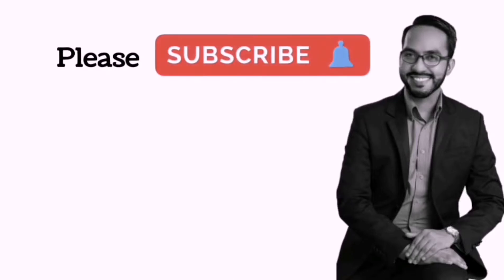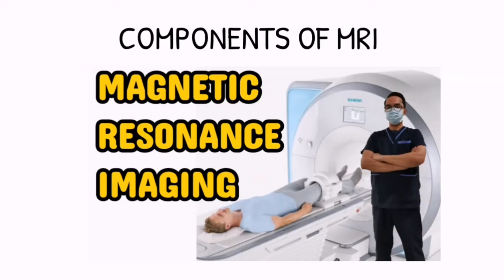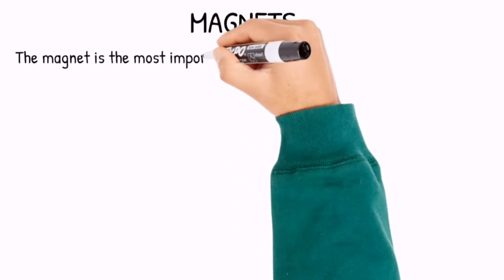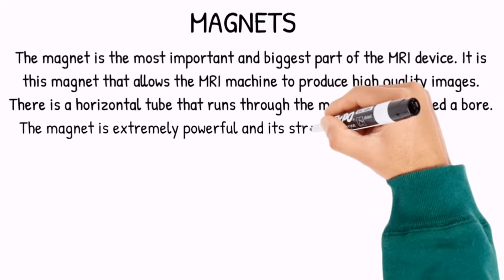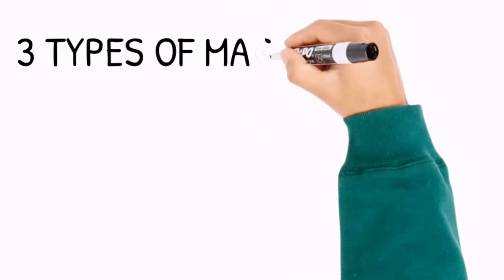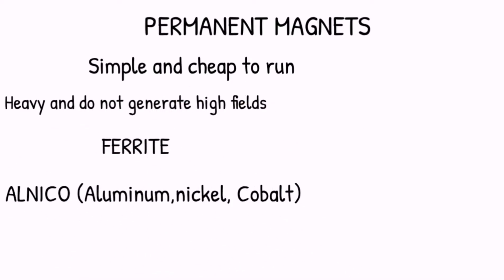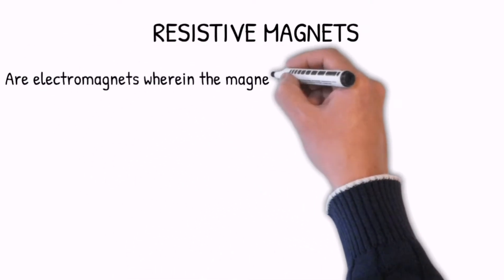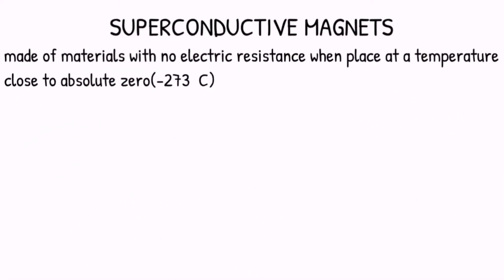COMPONENTS OF MAGNETIC RESONANCE IMAGING (MRI)